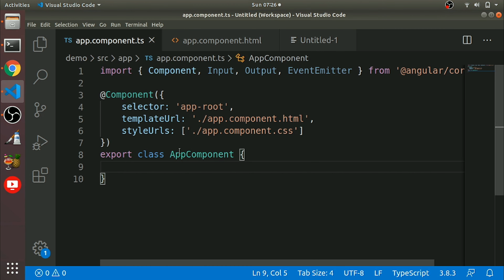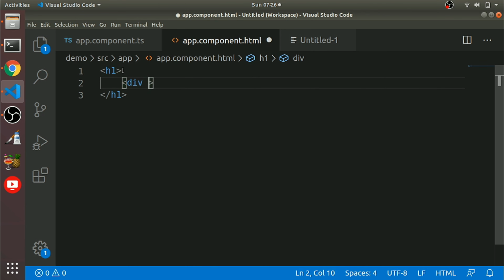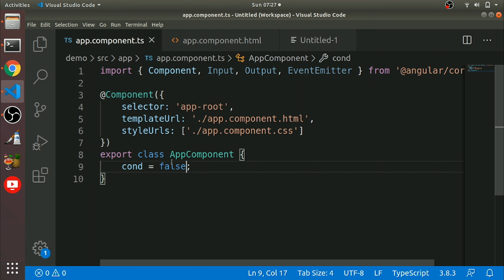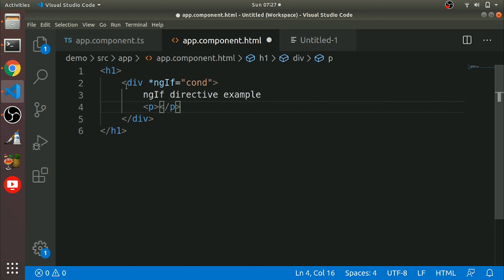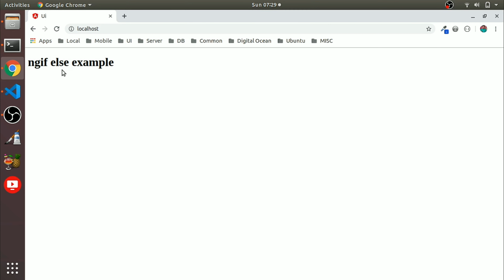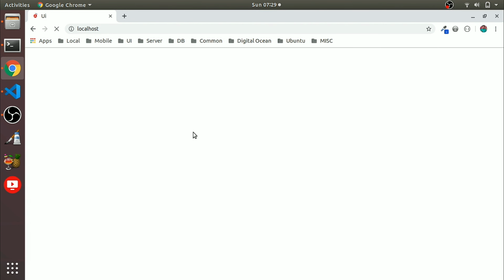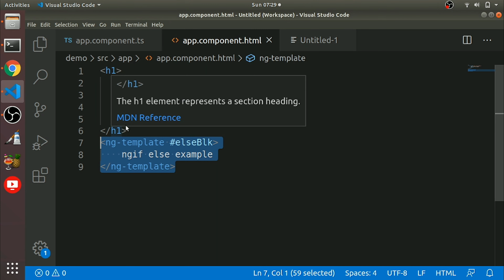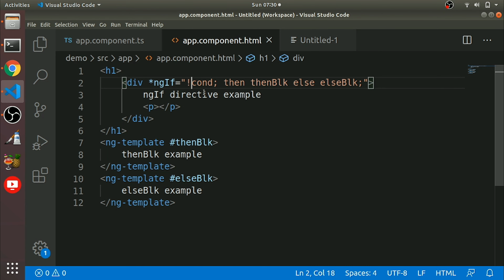Angular ngIf Directive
Angular | Angular Tutorial for Beginners | Angular ngIf Directive

This tutorial will guide to Angular Directive (ngIf) basics.